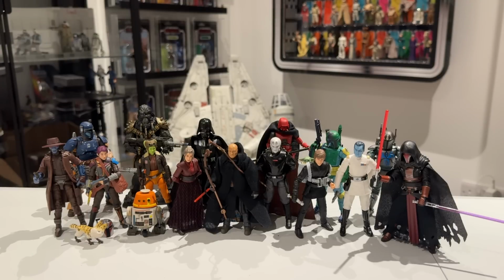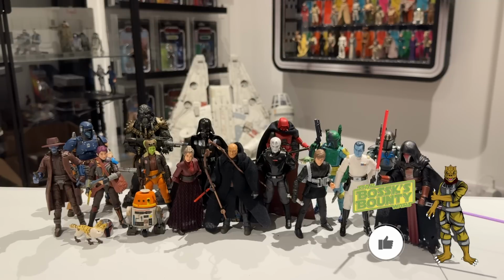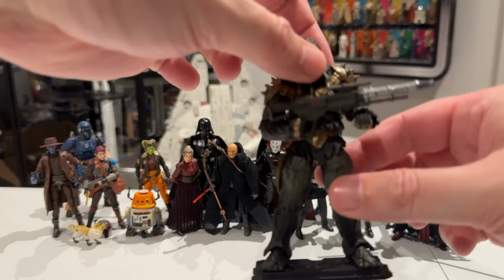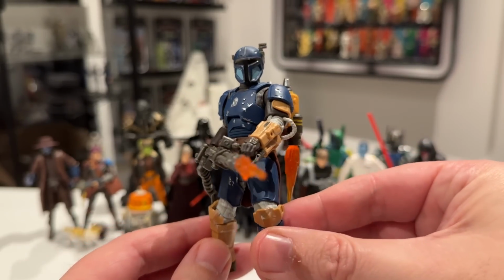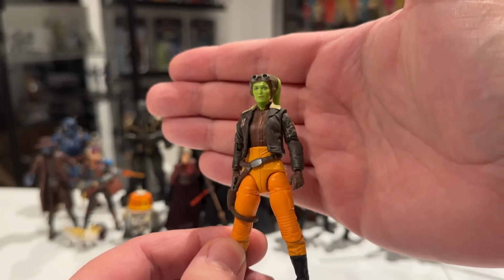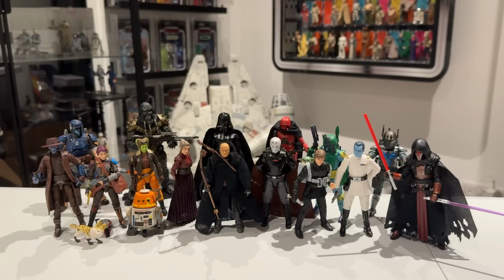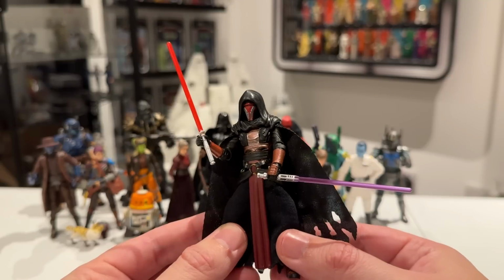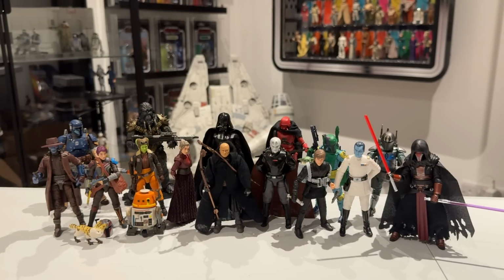Star Wars The Vintage Collection Figure of the Year 2023 - Voted by You!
Hi Star Wars collectors! You have been voting all week and now is the time to reveal The Vintage Collection Figure of the Year voted by you! I run down the top 5 to find out which is ultimately the best TVC of 2023! I hope you enjoy!

Want to send some FAN MAIL? address below:
Bossk's Bounty
Worthing
BN12 9EW